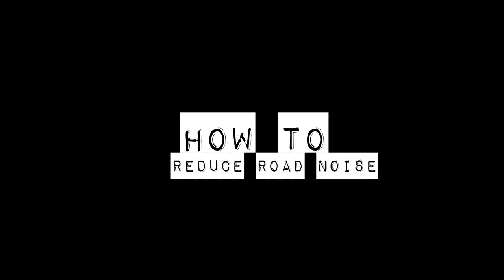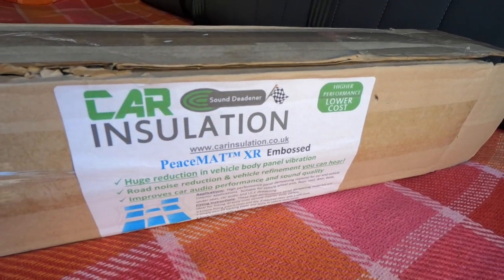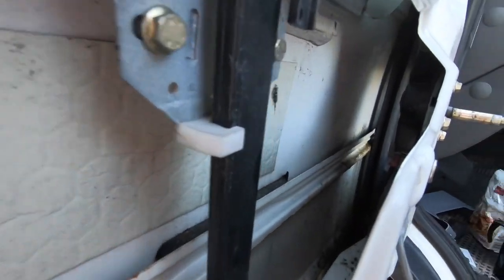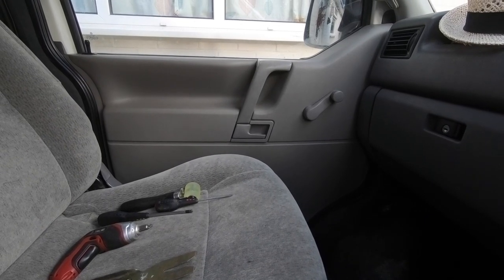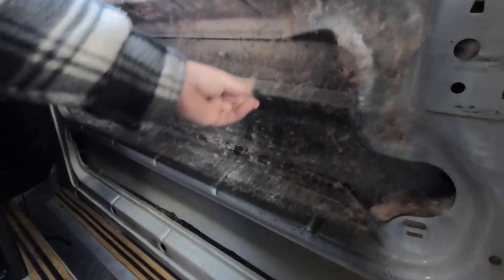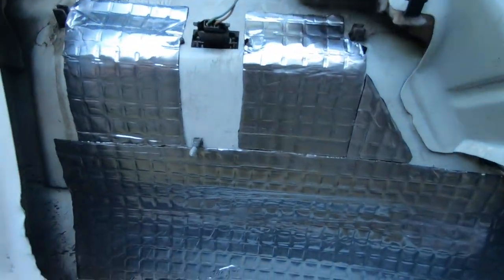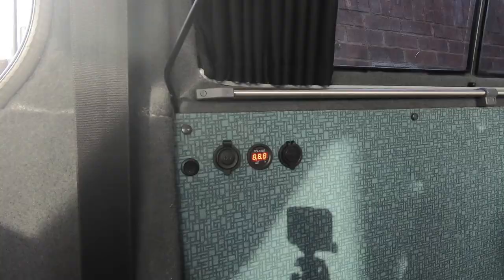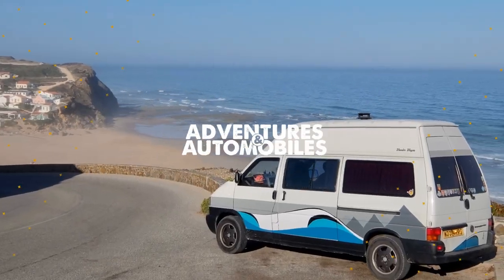VW T4 Camper Van Build 9 | Wish we did this sooner! Killing road noise with sound deadening mat...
This goes into the "I should've done this before anything else" category of camper van build conversions!

**UPDATE: After some feedback I will put the edit about how I installed sound deadening and closed cell insulation in the VW T4 Transporter cab in it's own video **

Vans are loud. They're noisy and utilitarian. Built to haul goods and cargo and drive like nutters. But seriously - van are not manufactured to the same comfort levels as cars, so driving them is like driving inside a boom box. Sure you can add cabinets and some insulation, like we did, and still find it's difficult to have a conversation or enjoy your iPod playlists (yes I do still)...I am retro.

After a few long road trips we realised more needed to be done to reduce the road noise inside the van - not just for our comfort but our sanity. We wanted car quiet - we wanted our VW Transporter T4 van to be more like a Golf. It would mean we could feel like we were traveling in a nice big car but with beds and a kitchen and all our surf gear! A comfortable rolling home not built on the verge of a highway.

The only solution was remove panels and trim, and install down sound deadening mat from a roll.

My advice - do this before you do anything else on your van build. Do it at the beginning before you add insulation. Sound deadening mat is fabulous stuff and will transform the comfort levels of your cargo van into something more like a car.

I literally stuck sound deadening everywhere I could in our VW T4 Transporter camper van. And the results were incredible! It quite literally transformed our journeys.

We could listen to music - even from those pokey 4" dash speakers we upgraded - and you all know how important music is on a roadtrip right? Plus we could talk or sit in silence watching the landscape roll by without being killed slowly by road noise.

Hope you enjoy this video and get inspired to do this upgrade on your van build.

- so please visit and share.

Happy days!